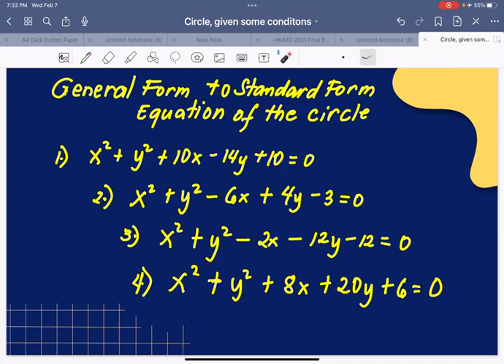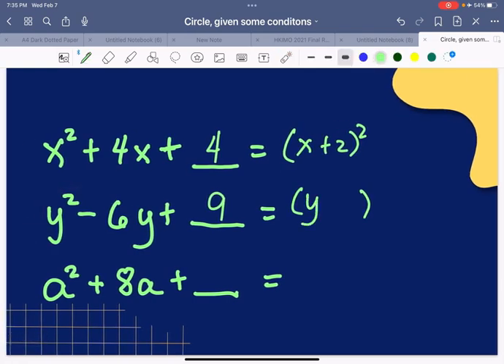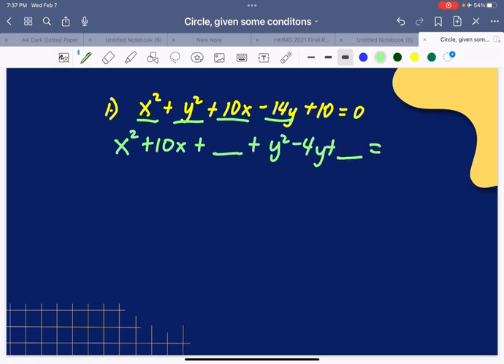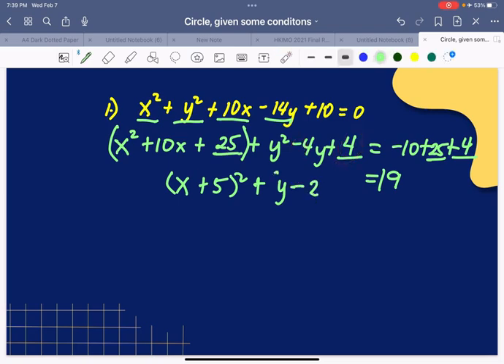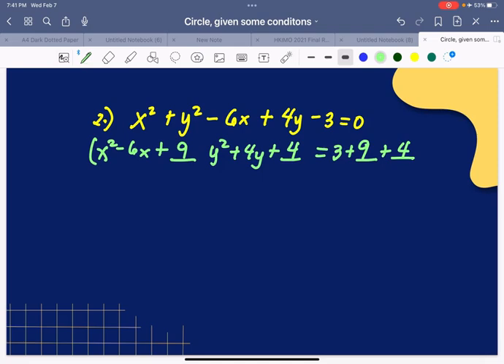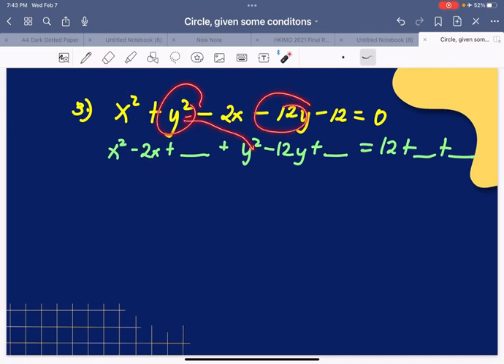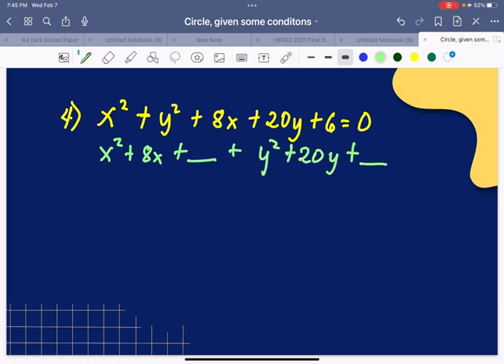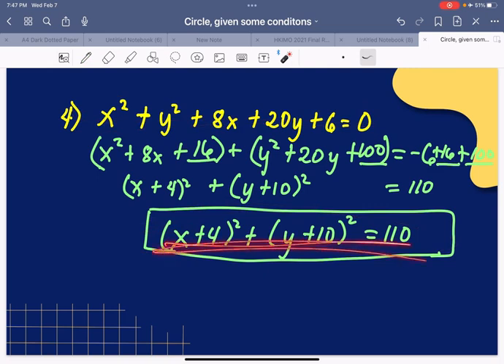Equation of Circle from General to Stand, Precalculus for Senior High School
transforming general equation to standard form or center-radius form.
determine the center and radius of the circle given the equation.